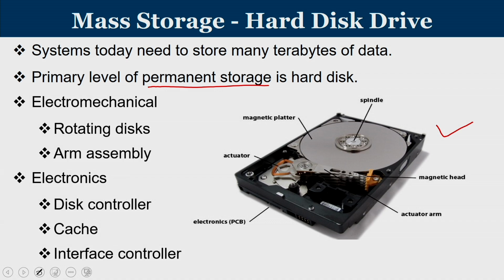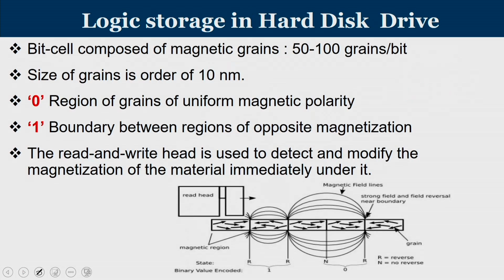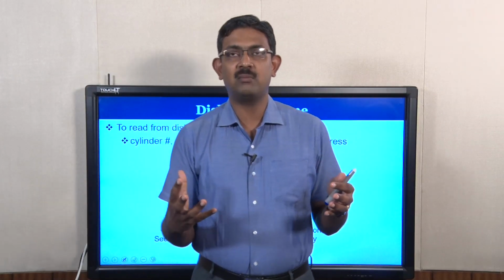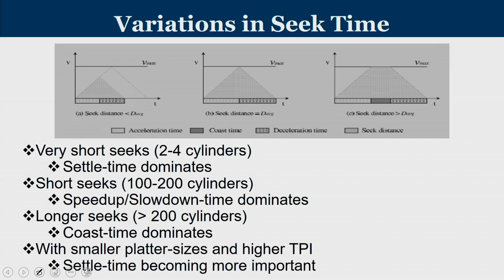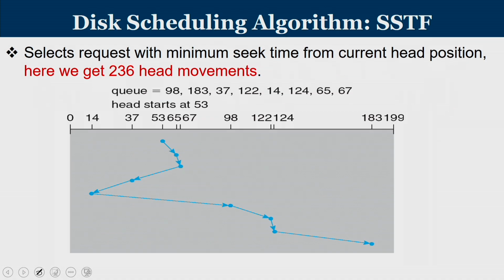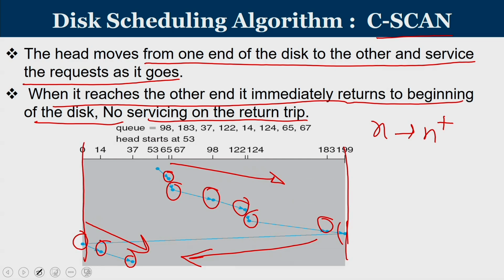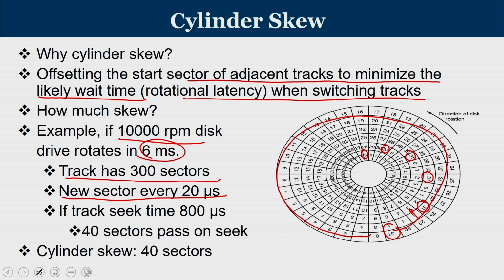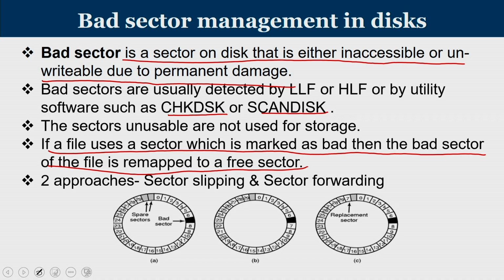Lec 19: Secondary Storage Systems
Secondary Storage System, Hard Drive organization, Storage Density, Disk Access Time,  Disk Scheduling, FCFS, SSTF, SCANC-SCAN, C-LOOKDisk Formatting,